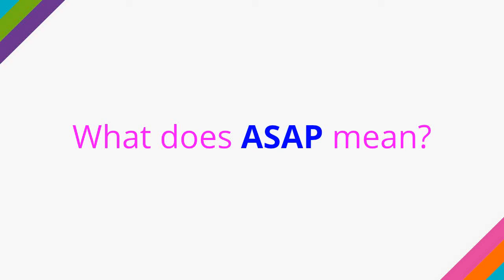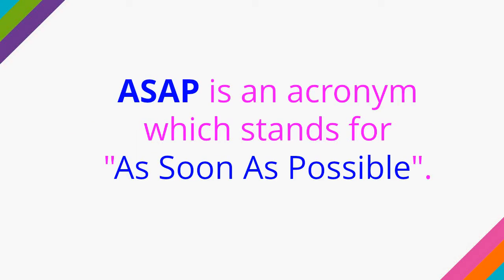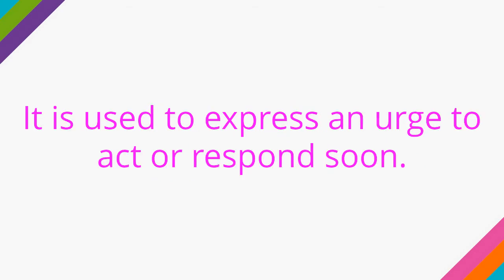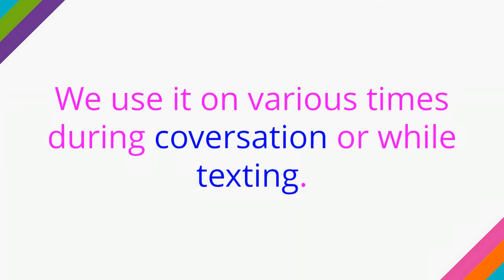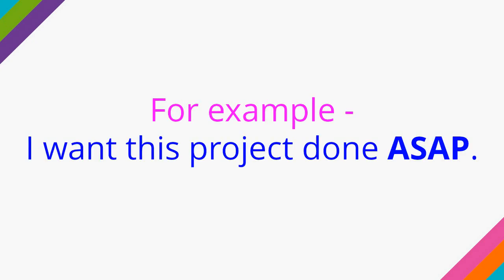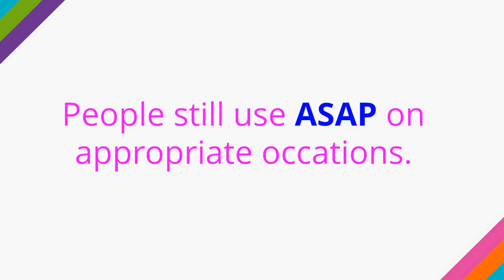What is ASAP ? Full form | Meaning | Definition | Why people use ASAP in text | Social Media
What is ASAP?
What is the full form of ASAP?
What is the definition of ASAP?
Where and why do people use this term?
Do people still use this word?

Check out the answers of all these questions on this page.